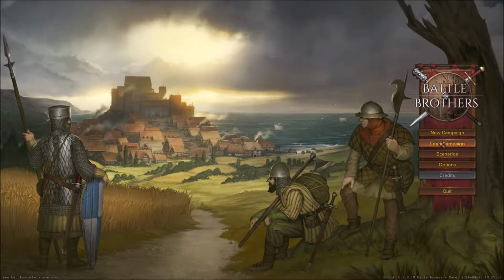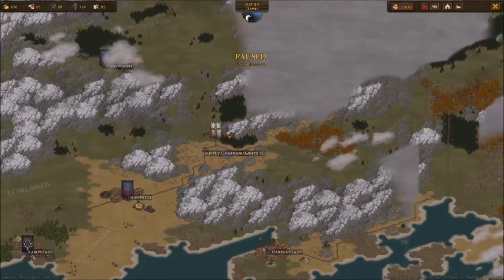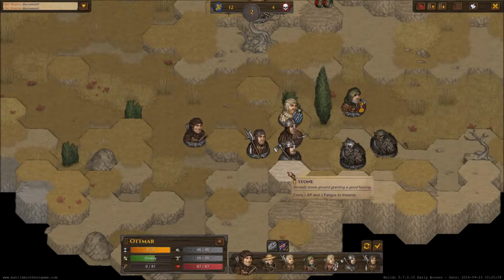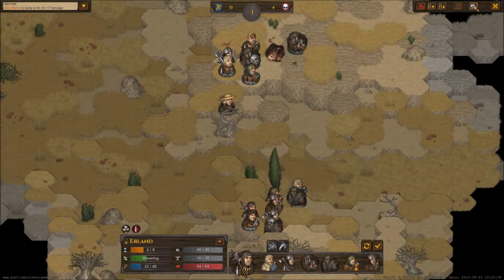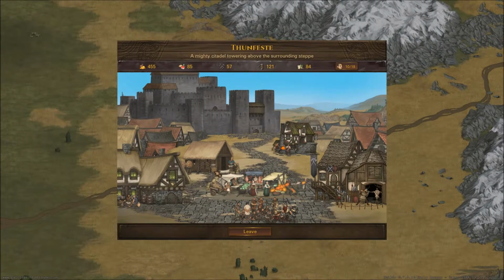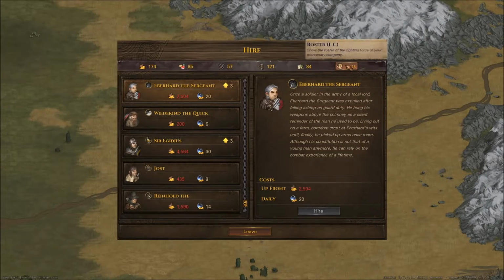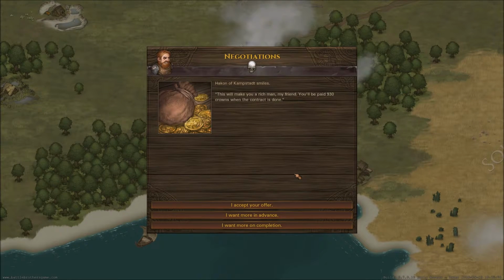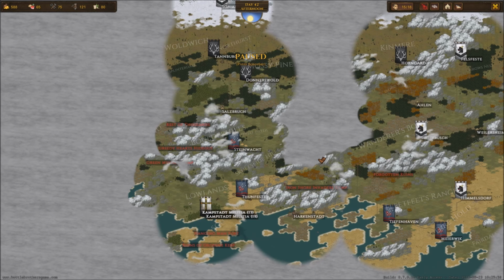Battle Brothers first look and review.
Hi guys this is a new series called 'Was its daz.' The idea behind it is to look at the game and analyze some of the elements that make it worth the buy.
Please leave a suggestion and a comment comrade!

While making the video on the second take a chunk of it didn't have in-game sound so I substituted  it with the soundtrack from Witcher 2 and I think it fits nicely.